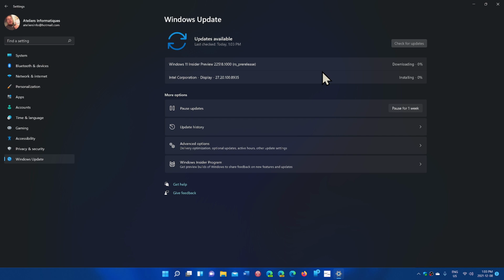Windows 11 Insider preview DEV Channel 22518 released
a new build for insiders in the DEV channel, review and look at the new features later today